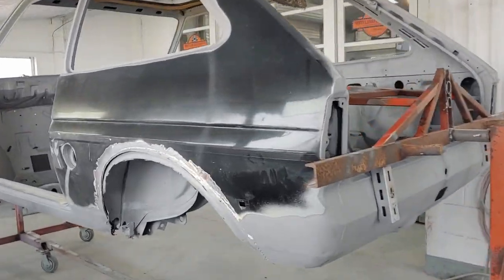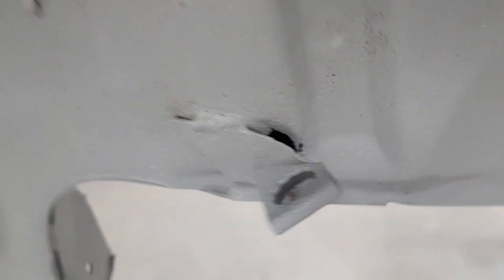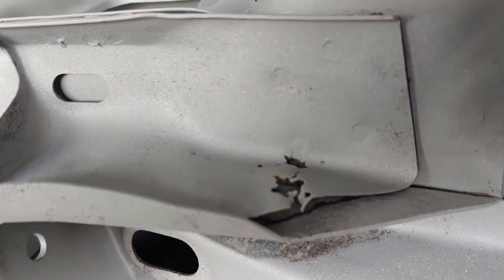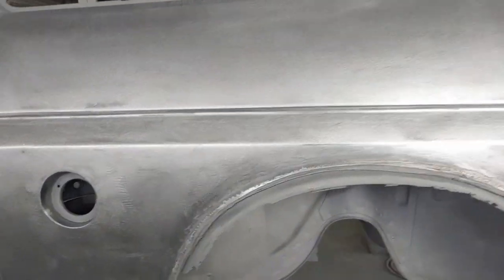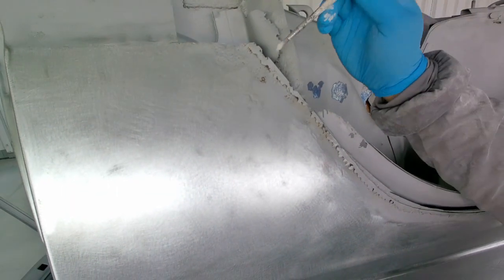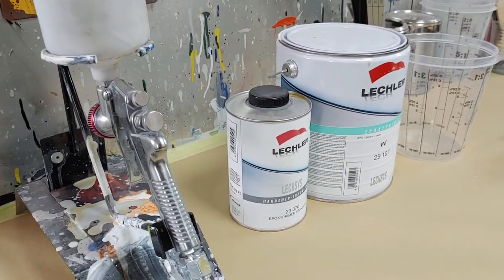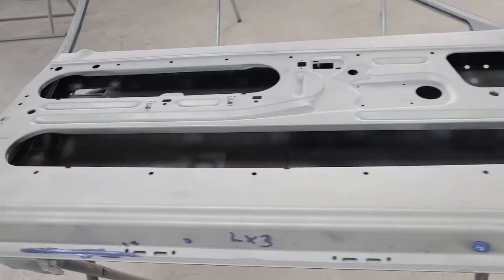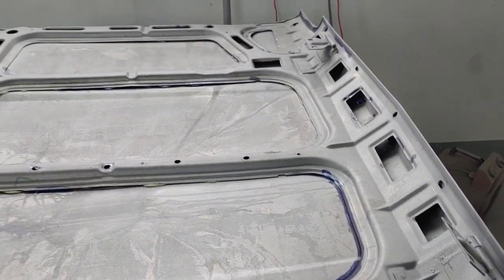Protecting the Mk1 Ford Fiesta Supersport Shell the Right Way!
Episode 5 sees us coat all the stripped panels with epoxy. We prefer using epoxy as it gives a more durable, longer lasting protective layer to see the restoration through. It's important to get the panels coated as quickly as possible to prevent the moisture in the air getting to them.

We got a new set of primer guns delivered just after we started painting. We couldn't wait and switched straight away! We decided to go for the DeVilbiss SLG-620 Starting Line as this is an affordable primer gun which should last longer than the unbranded cheaper ones we usually get for priming.

Links for products we use:-

Primer gun
Paint filters
Strip and Clean discs
Air grinder
Hammerite Kurust
3m Half mask respirator
Spray suit

If you'd like to buy us a cup of coffee to keep us going in the workshop you can find our paypal

Threads: Whiteland_restorations